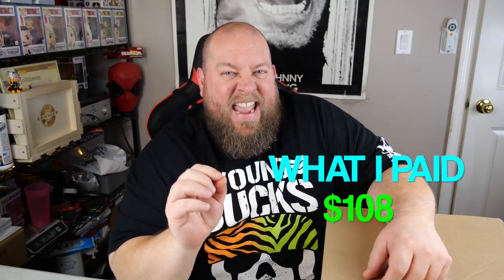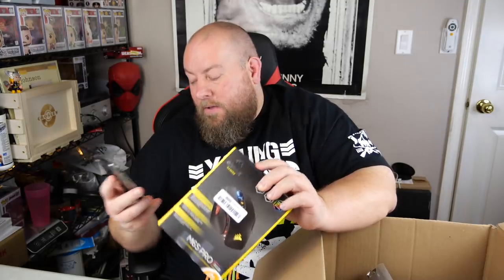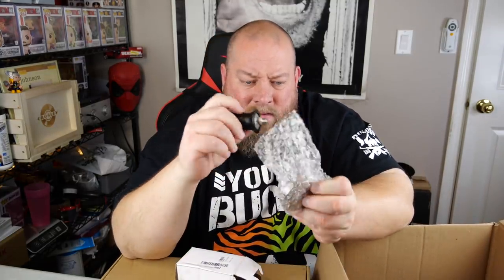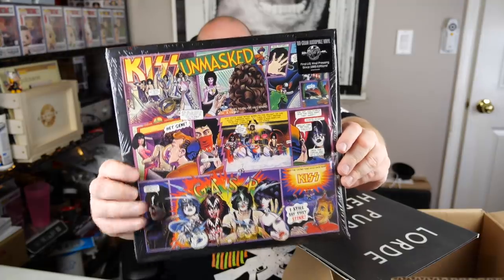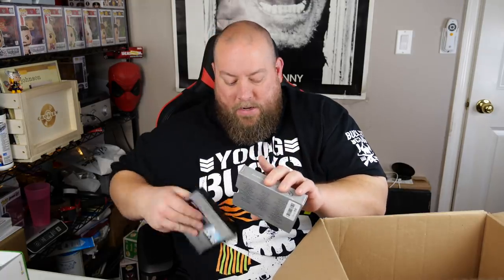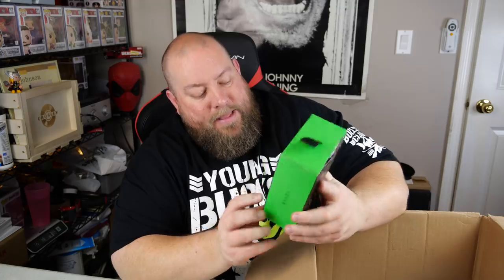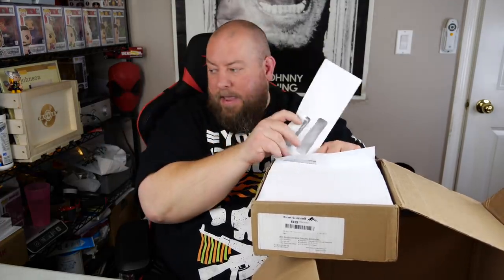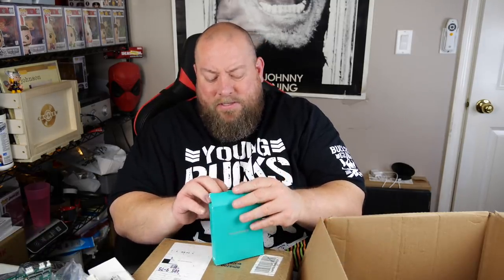I bought a $2175 Amazon Customer Returns ELECTRONICS Box + XBOX ONE Games & CAPTURED GHOST ON CAMERA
Clint Miller
484 E. Carmel Dr. #127